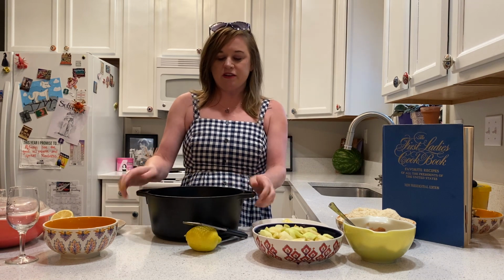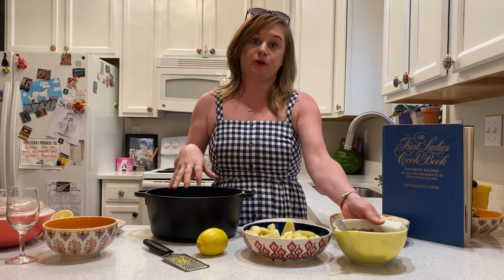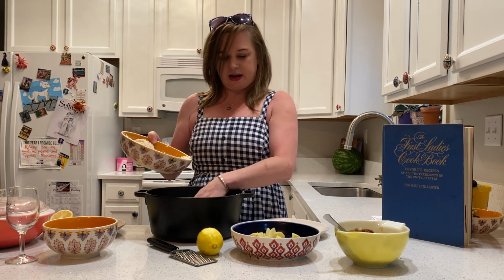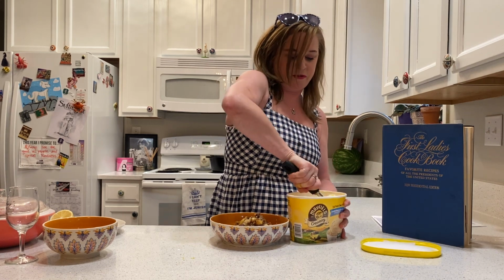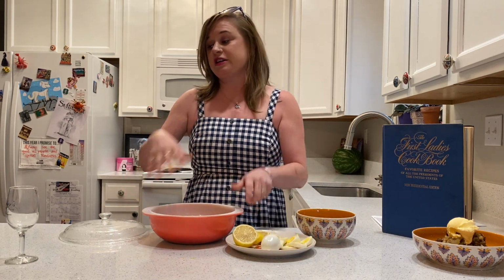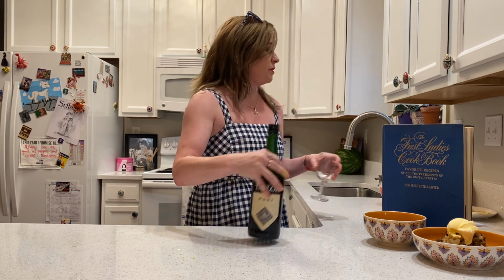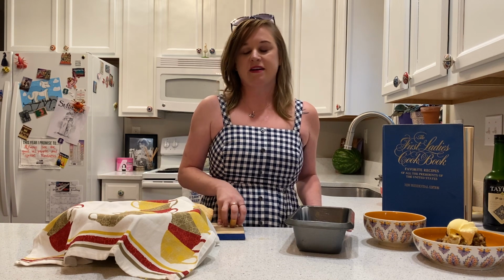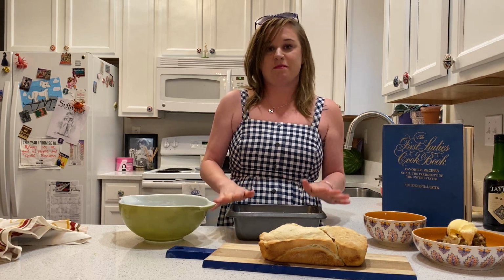Cooking with the First Ladies: Happy Birthday, Elizabeth Monroe!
Learn more about First Lady Elizabeth Monroe (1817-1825) and celebrate her birthday by cooking up a couple of her favorite dishes. Follow along with Sarah as she shares how to make Elizabeth Monroe's mock turtle soup, paired with Lucretia Garfield's white bread loaf and a delicious apple charlotte for dessert!

Learn more about historic recipes from Sarah Morgan on Instagram @CookingWithTheFirstLadies!